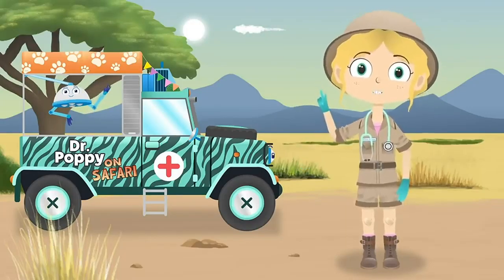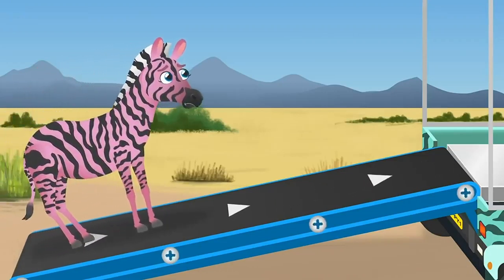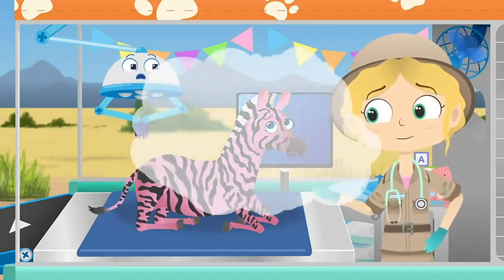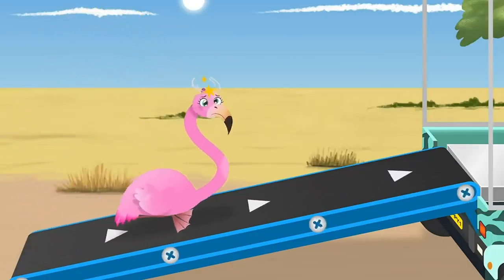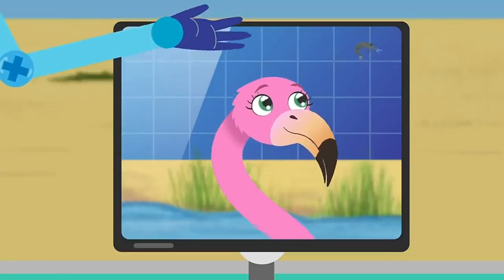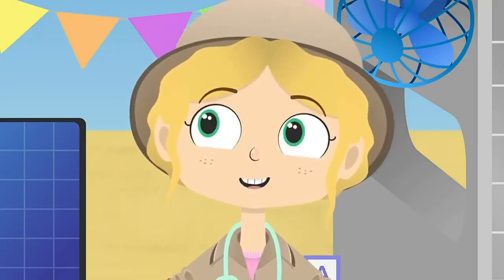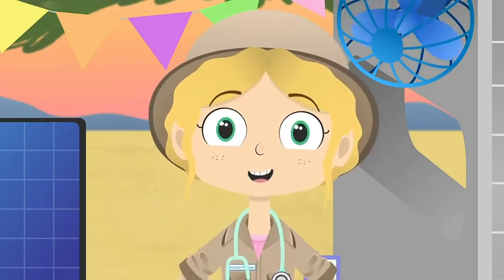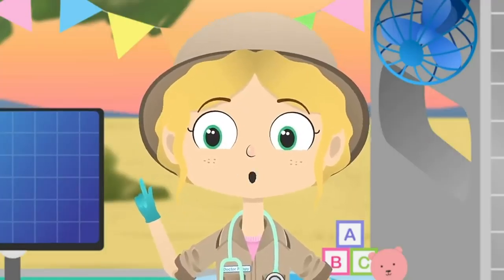Asha The Cheetah | Flipper TV | Animal Cartoons for Children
Join us and watch our videos! You will find many intersting videos and have so much fun with us! Let's start!